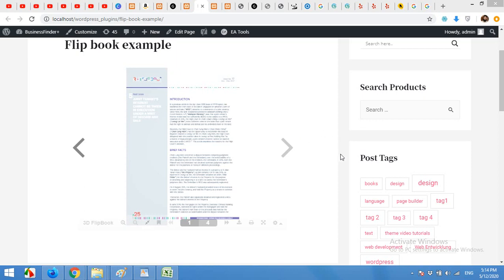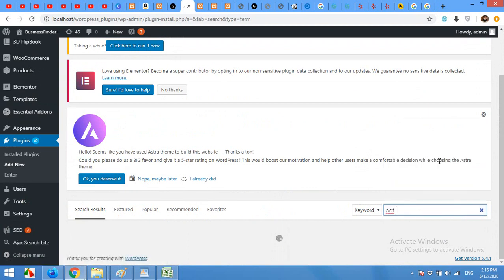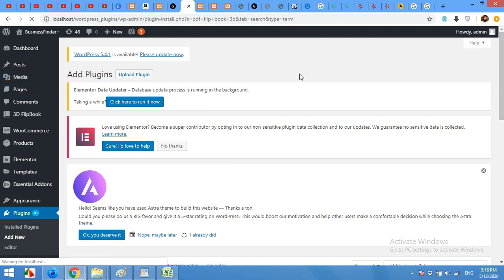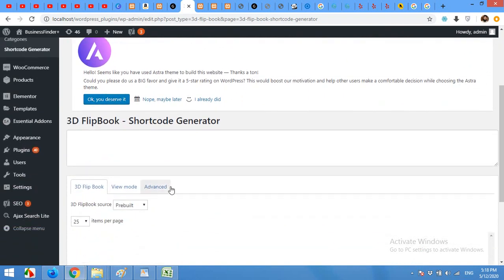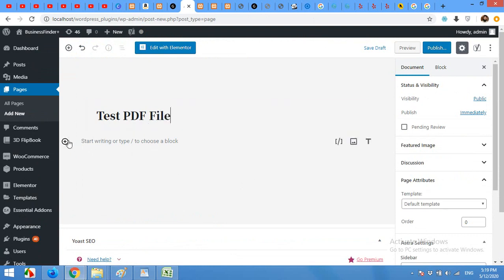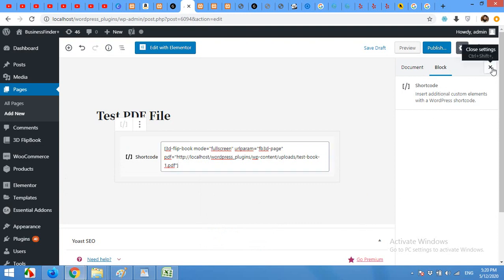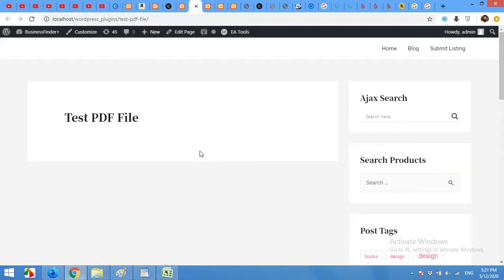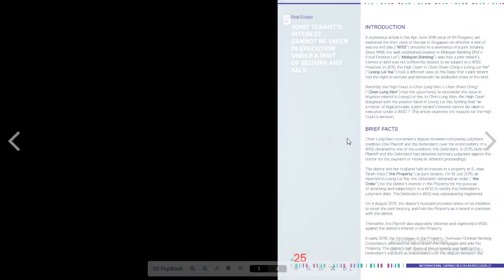PDF 3d Flipbook Effect plugin for Wordpress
How to make a 3d Flipbook Effect for PDF in wordpress pages, when you click next on any pdf file; it will load like a real book and flip in 3d.

3d Flipbook,
3d pdf book,
How to add pdf to wordpress,
Wordpress PDF viewer,
PDF showcase in wordpress,